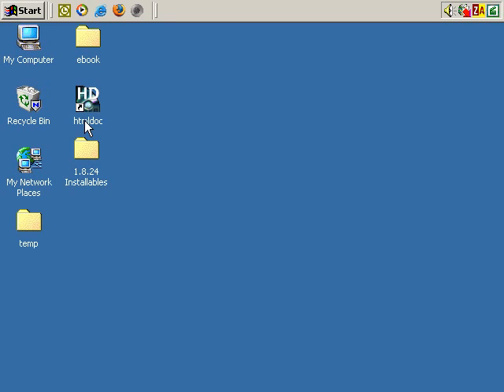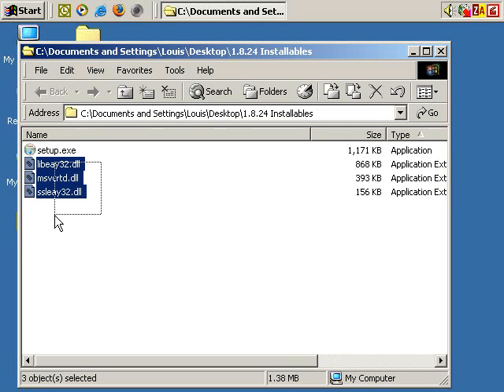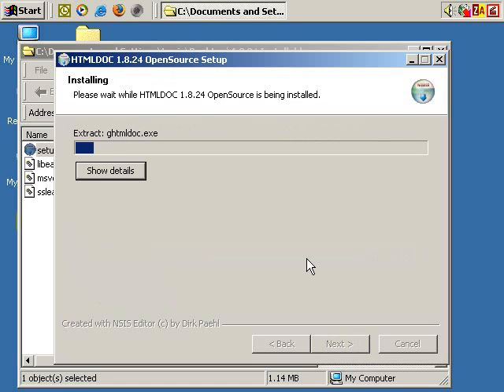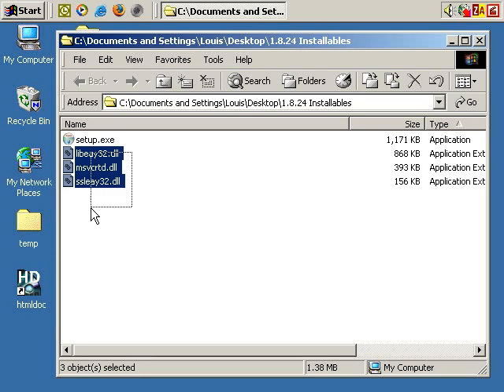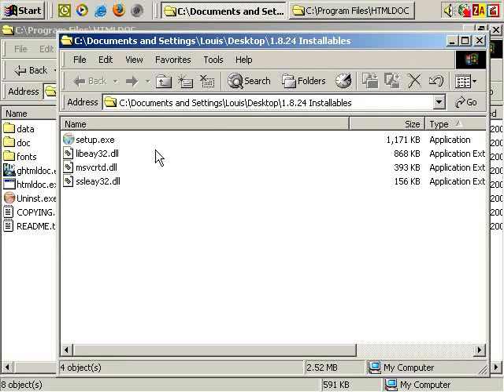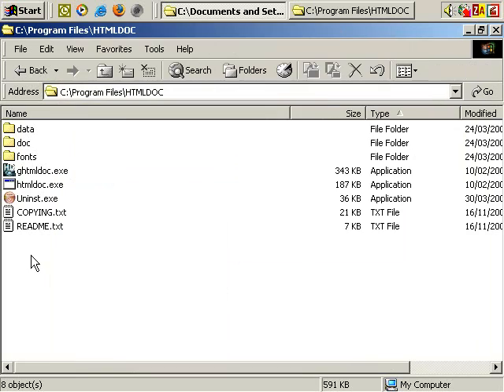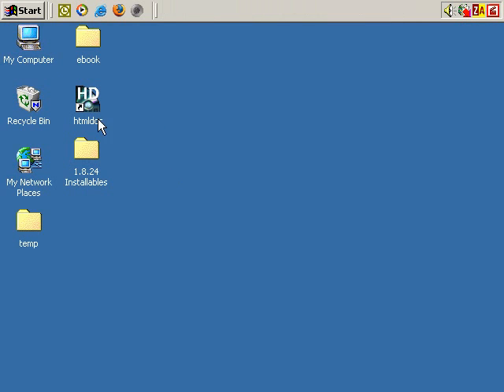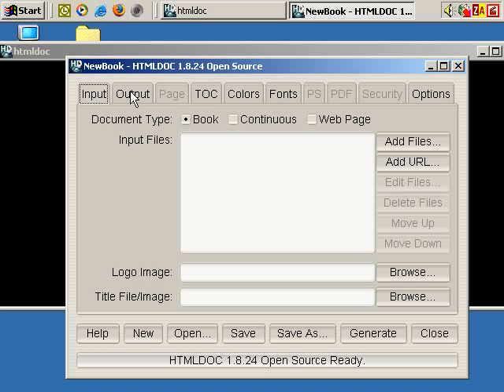How to install HTMLDOC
HTMLDOC an open source software.
Converts HTML files and web pages into
indexed HTML, PostScript, and PDF
files suitable for on-line viewing and
printing.

HTMLDOC is used for anything
that needs to be viewed or printed
including on-line billing, books,
financial statements, automated
network configuration guides, mailing
lists and labels, marketing flyers,
quarterly reports, technical manuals,
and users manuals.